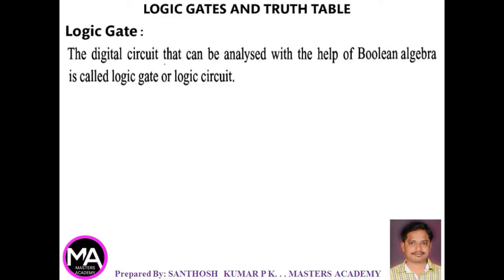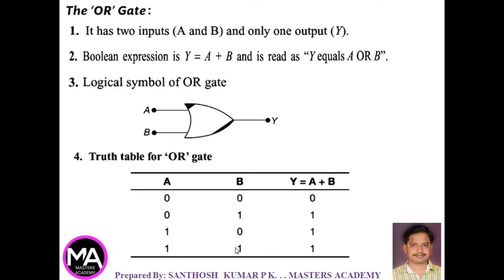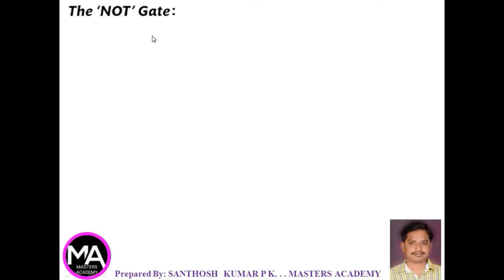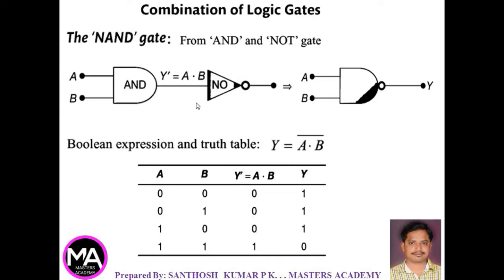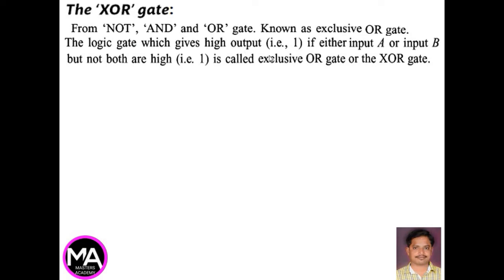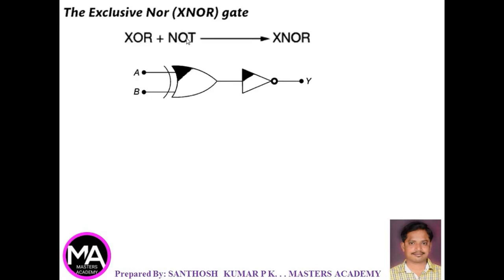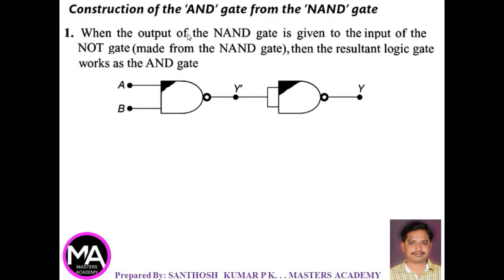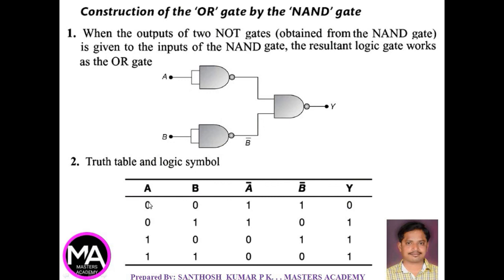NEET-2021 Preparation: PHYSICS: SEMICONDUCTOR ELECTRONICS LOGIC GATE SYNOPSIS: By SANTHOSH KUMAR P K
NEET-2021 Preparation: PHYSICS: SEMICONDUCTOR ELECTRONICS LOGIC GATE SYNOPSIS PART 2: By SANTHOSH KUMAR P K.

Complete synopsis of logic gates.
Included all logic gates NOT GATE, AND GATE, OR GATE, NAND GATE, NOR GATE...
Also INCLUDED Exclusive Gates, XOR & XNOR GATES.